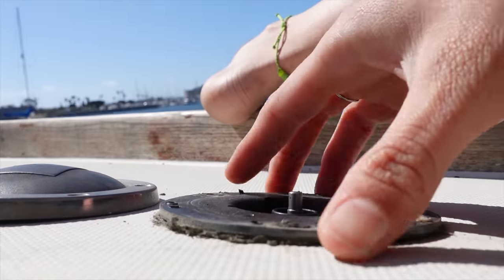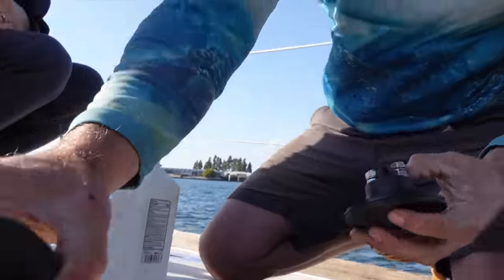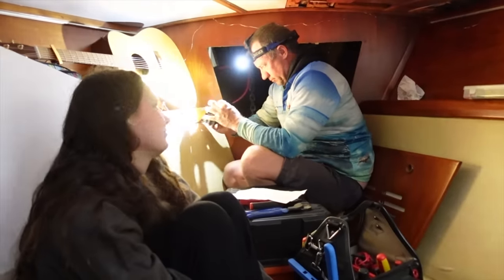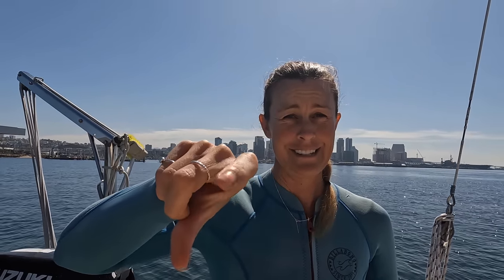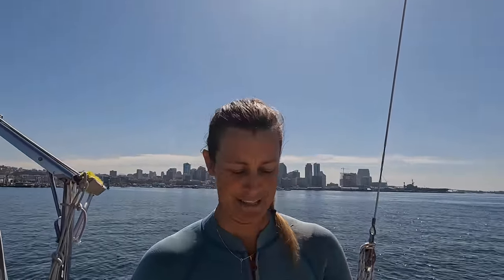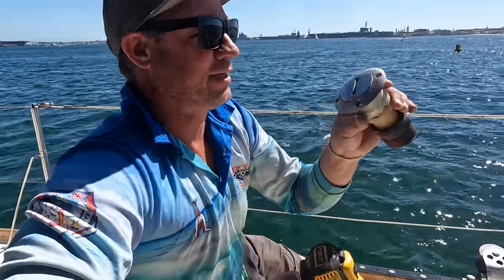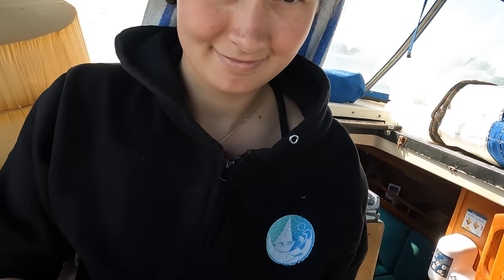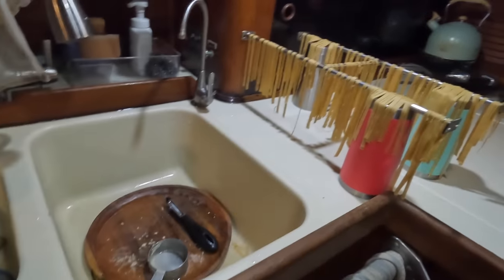Final Boat jobs in San Diego | Ep 352 | LOTS of Boat Work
Our Final jobs are getting done here in San Diego

For discount on mudwtr use the code CATALPAMUD